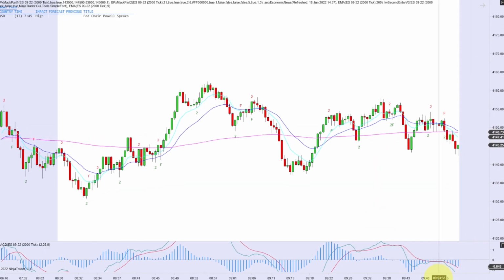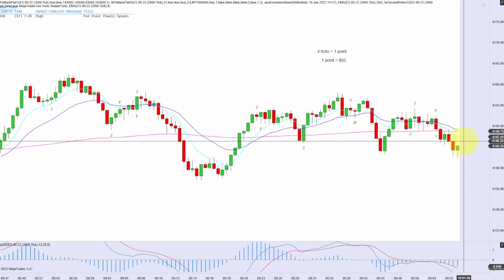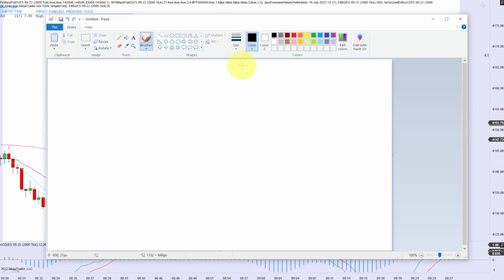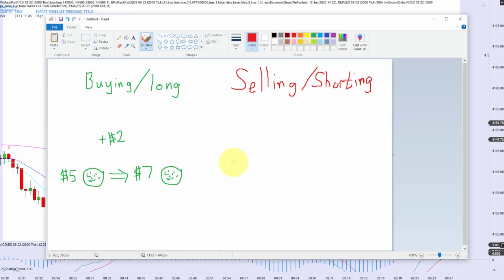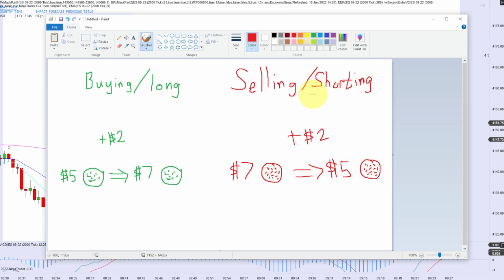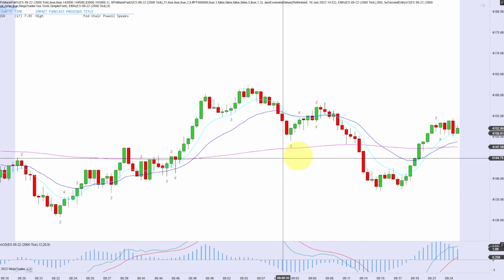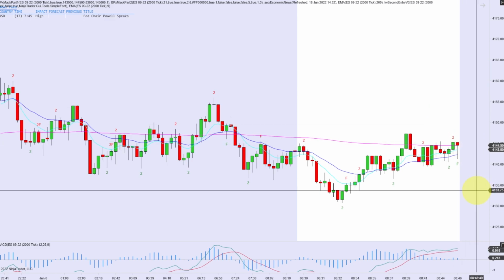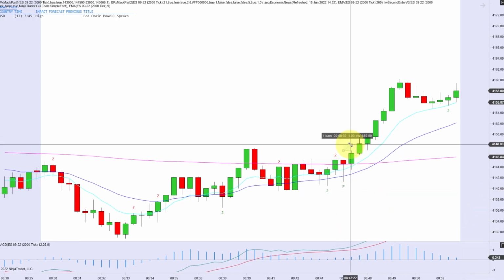Futures Trading Basics - FOR BEGINNERS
My 'Back to the Basics' series is here!  This series was made with the intention of providing introductory lessons on understanding the basics of trading a Futures market! There are many nuances to the market and a lot to learn, so I tried to condense as much digestible information as I could! I hope you enjoy the series and look forward to making more videos in the near future!!